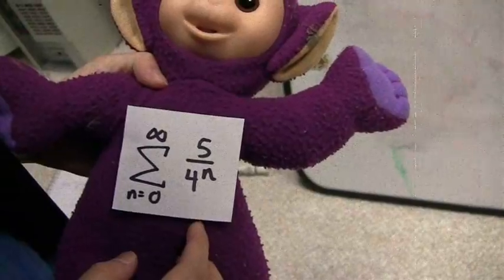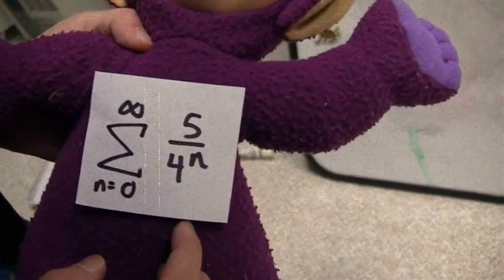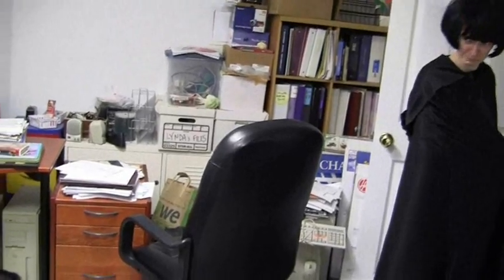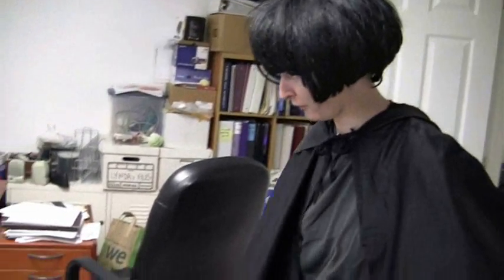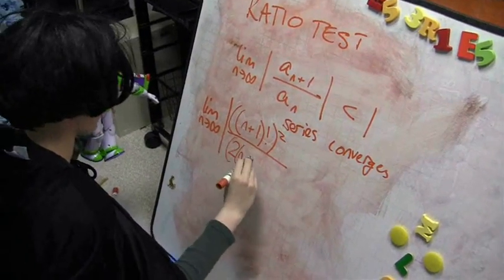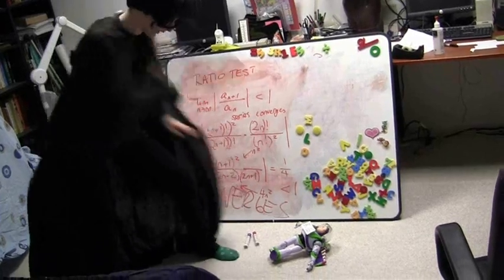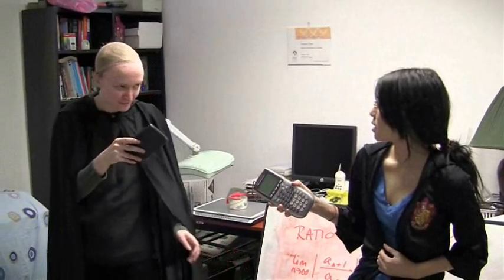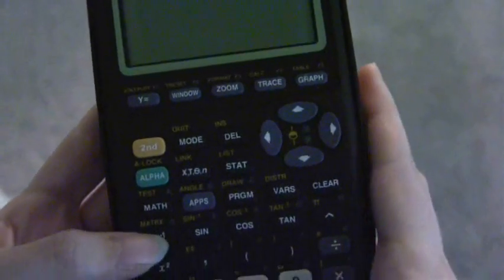Harry Potter and the PARTING of C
This was a calculus project that was way too much fun.
We filmed this in about three and a half hours, considering how long we just watched William eat pizza.
We don't own Harry Potter, nor John Williams' music from the first movie used in the video. This is an educational parody.